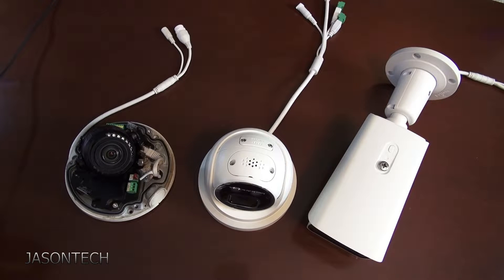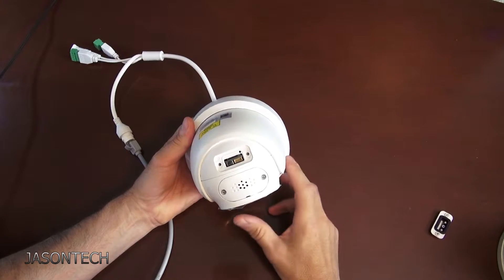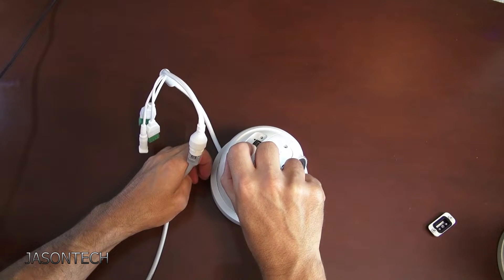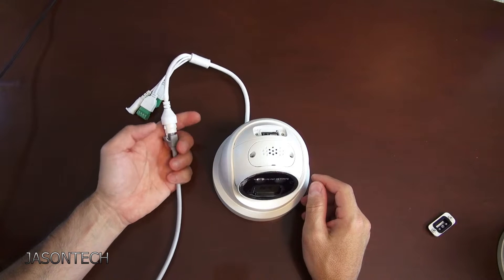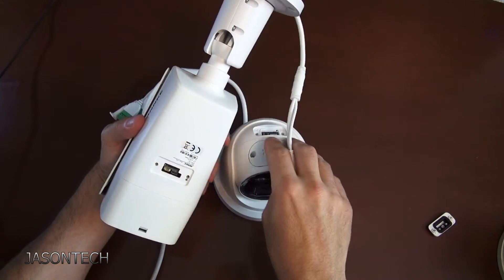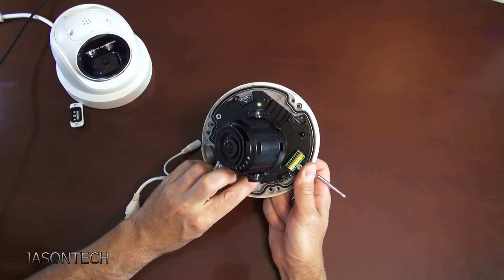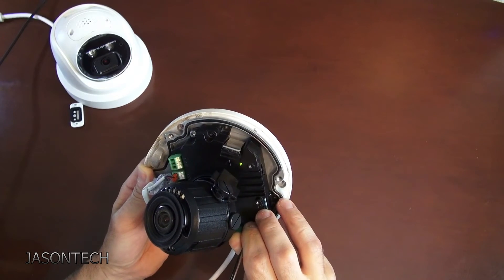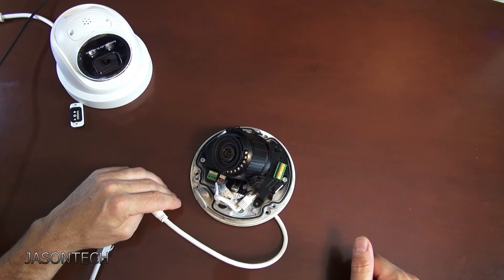How To Factory Reset Your IP Camera - Forgot Password FIX!!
In Today's video I will show you how to factory reset your IP camera in 60sec.